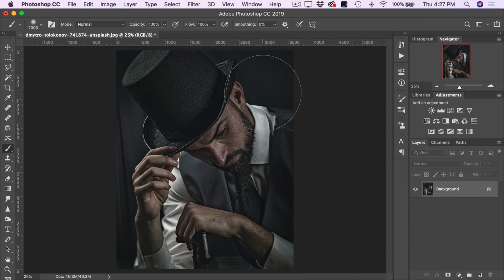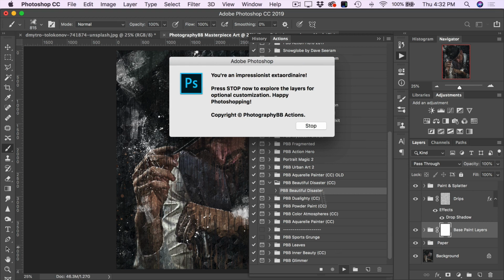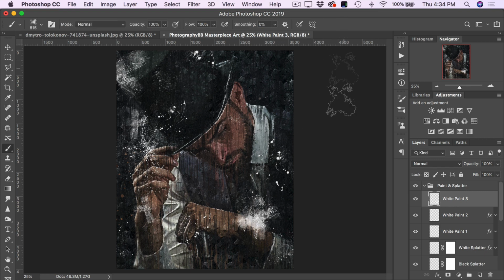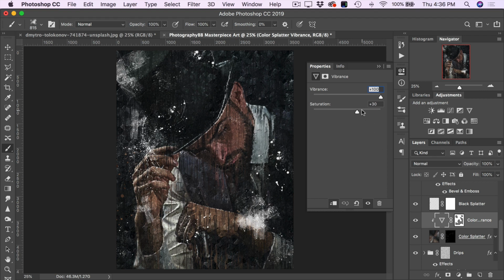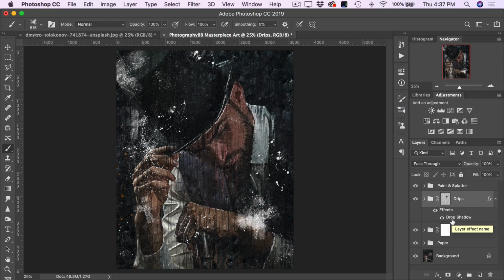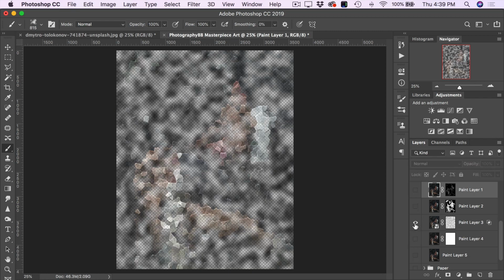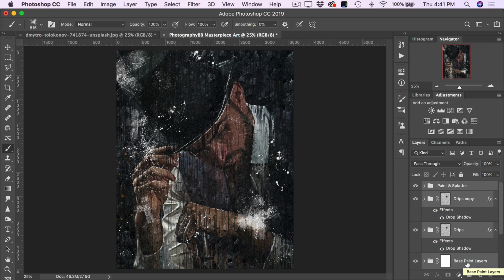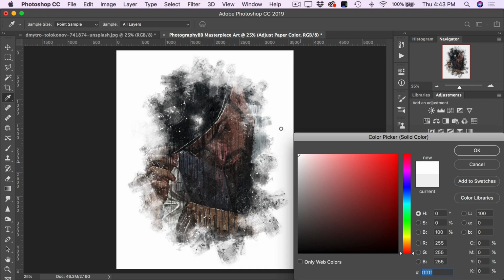Beautiful Disaster Photoshop Action Tutorial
In this video, we demonstrate how to use the Beautiful Disaster Action for Photoshop by PhotographyBB. The Beautiful Disaster Photoshop Action transforms photographs into digital works of art, including multiple paint effects, splatter, palette knife effects, and a stunning base painting underlay - all in one click!

Beautiful Disaster is part of the Artistry3: Master Expressionist Actions for Photoshop collection by PhotographyBB.